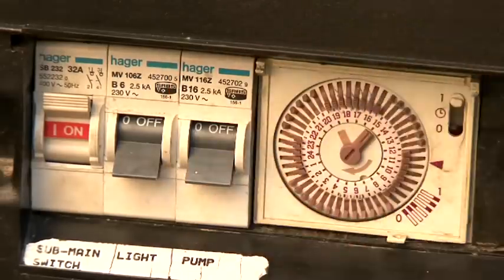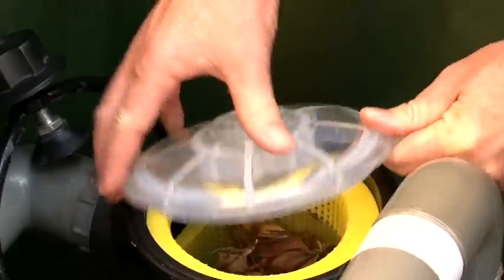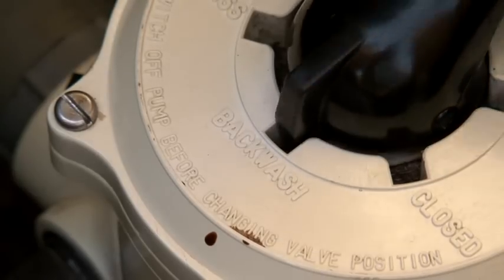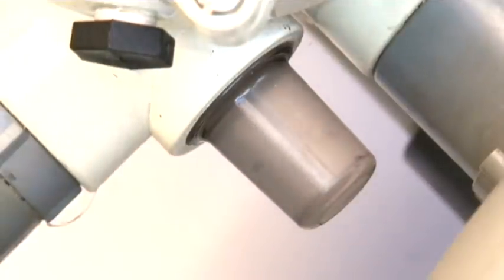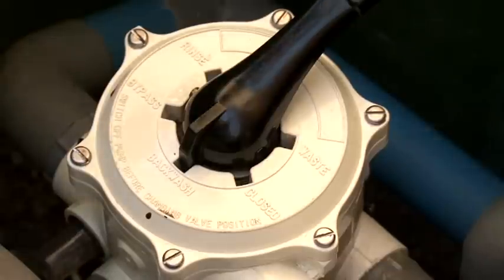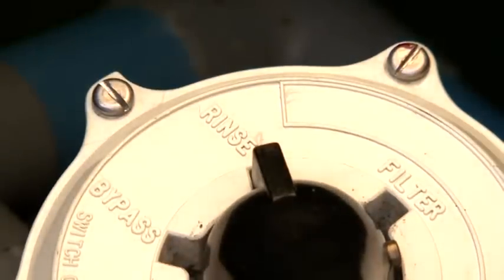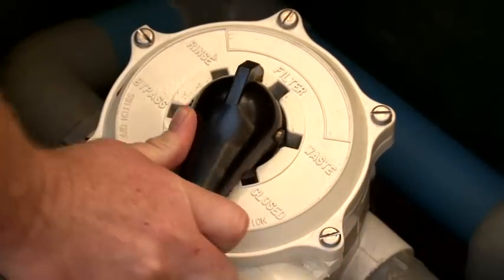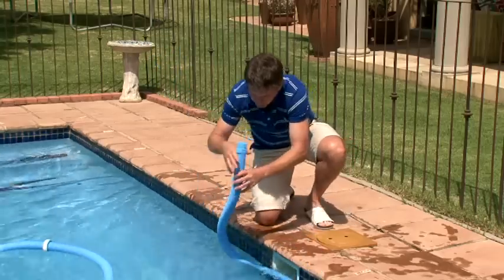How to backwash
This HTH® video shows how to backwash your pool to ensure maximum effectiveness.